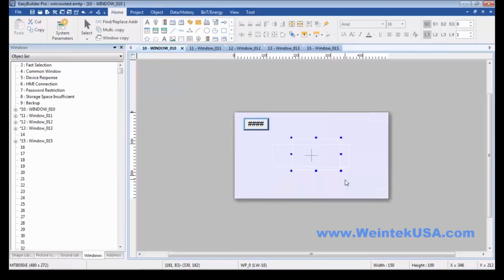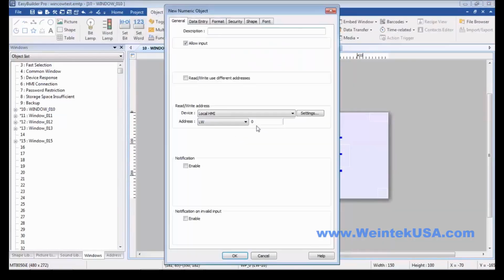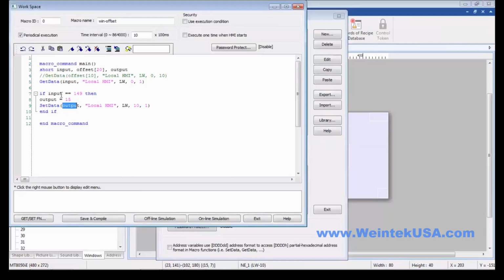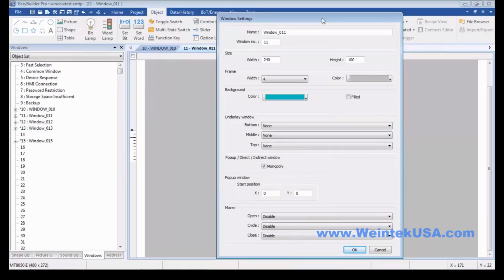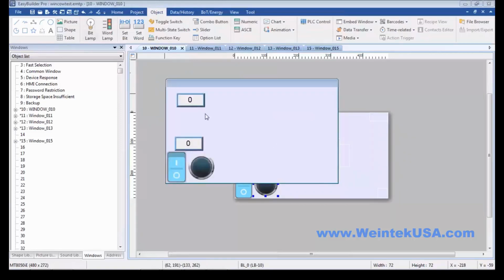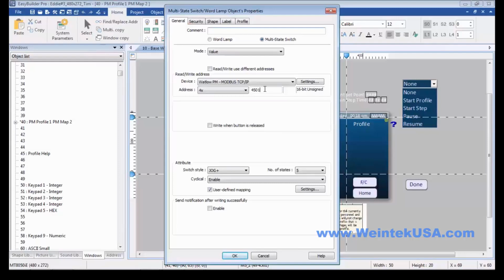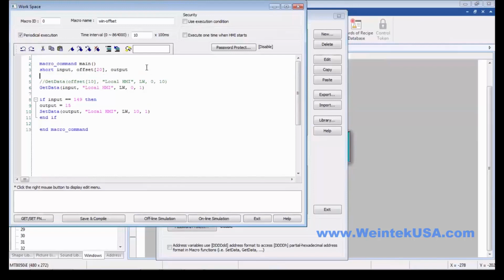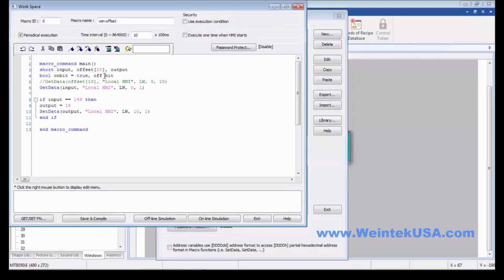MACROS (Part 2) Remote Customer Support & Training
Weintek HMI Development Software: EasyBuilder Pro (EBPro) V6.